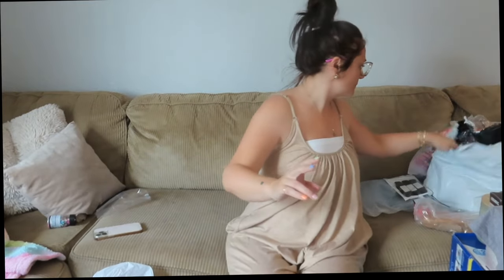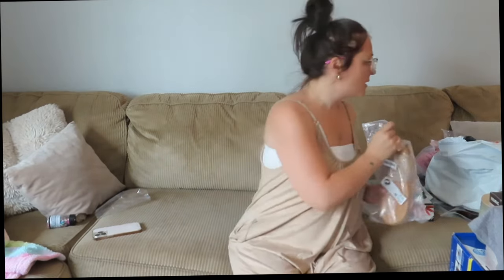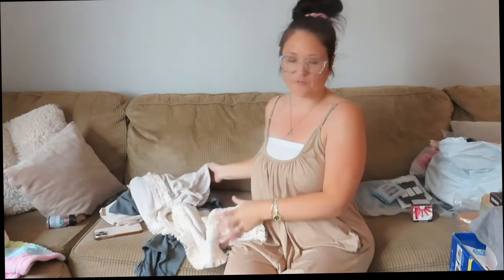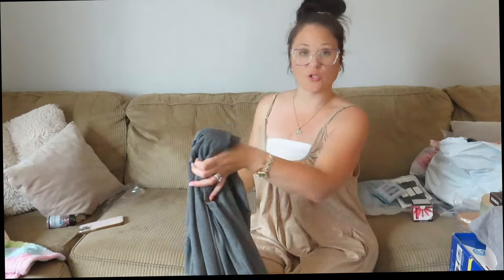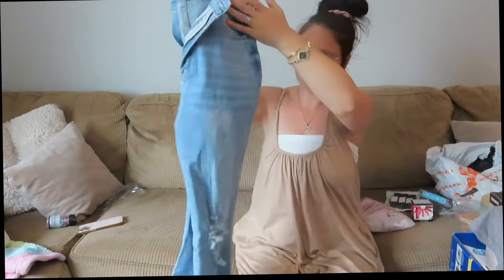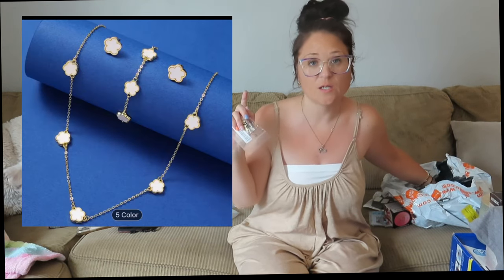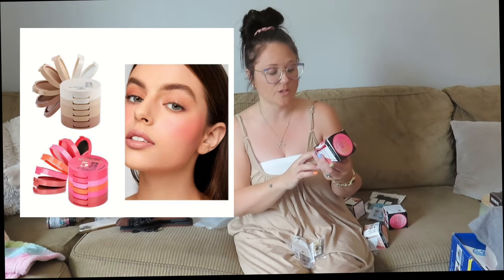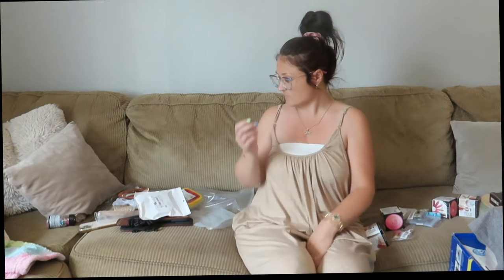🛍️MASSIVE TEMU HAUL, FIRST TIME SHOPPING HERE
First Time Shopping Here. What did I find…..

Don’t forget to check out some of my latest videos below